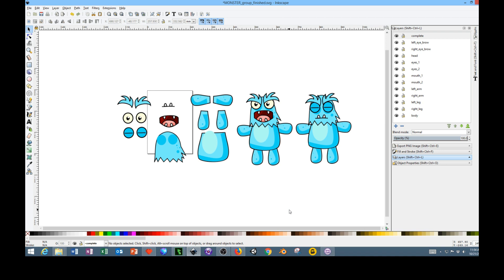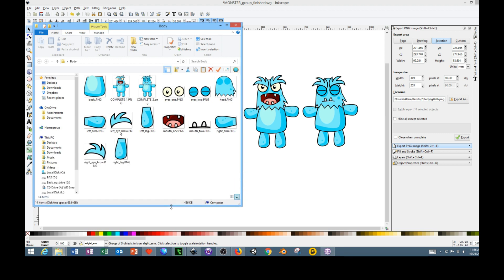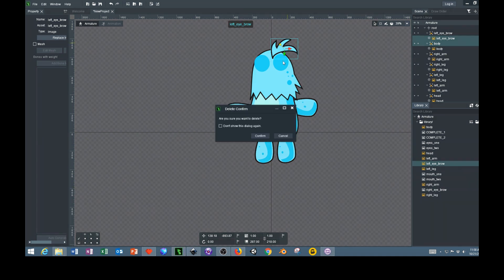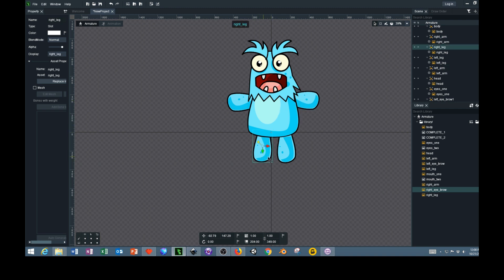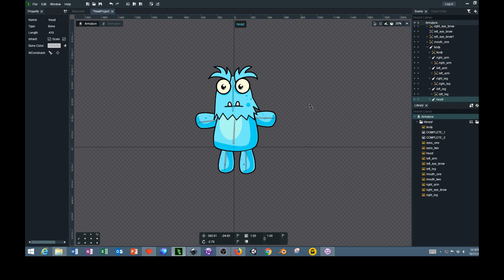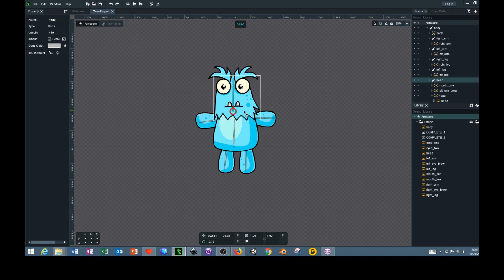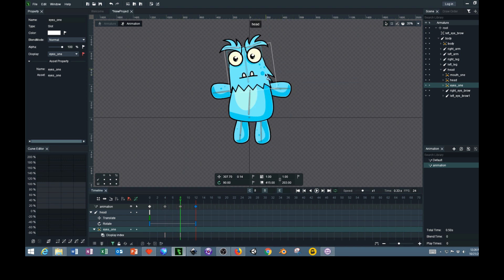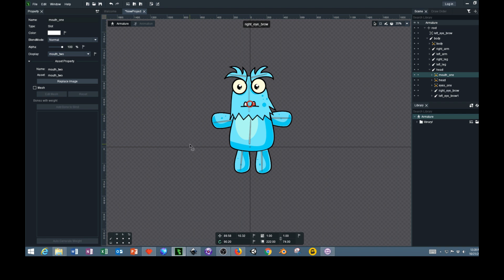Inkscape and Dragonbones Pro 2D animation tutorial - Part 2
Inkscape and Dragonbones Pro tutorial - Part 2
Project files Flash Cadabra artist M. Allen West list of free software ...

My friend JERRY LEHR known for his music in Project Warlock also made this music for the video Genesis.mp3